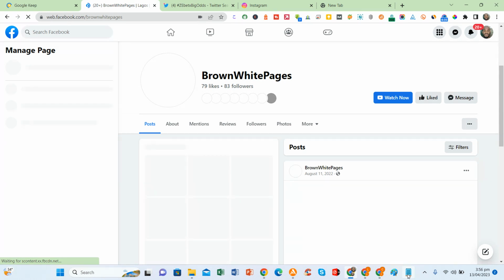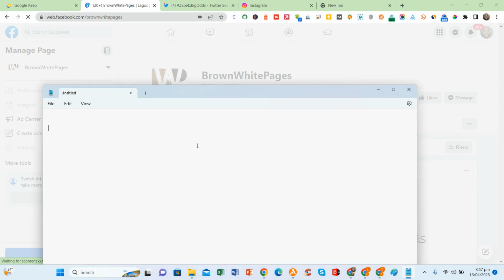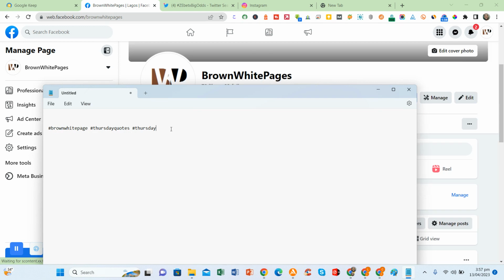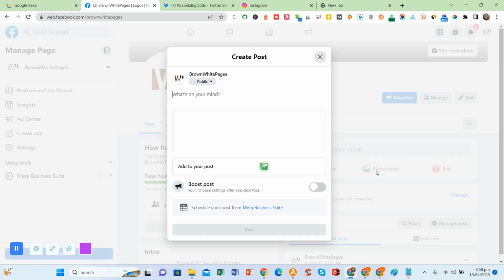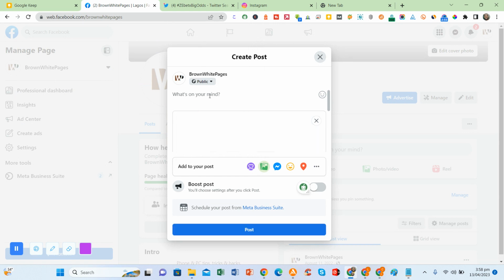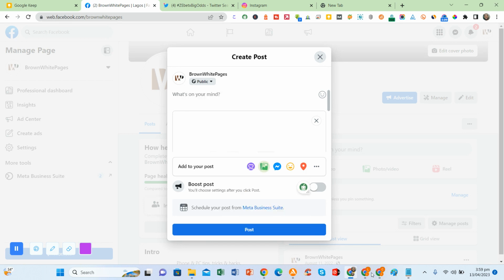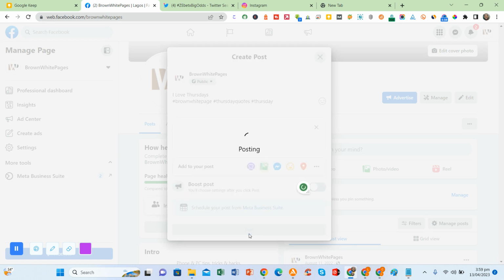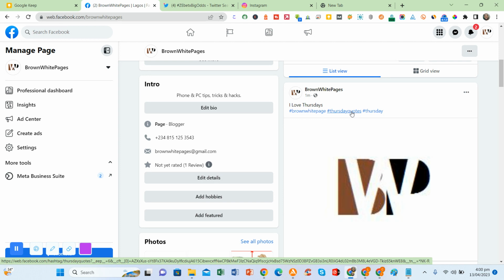FACEBOOK: HOW TO USE HASHTAGS ON FACEBOOK